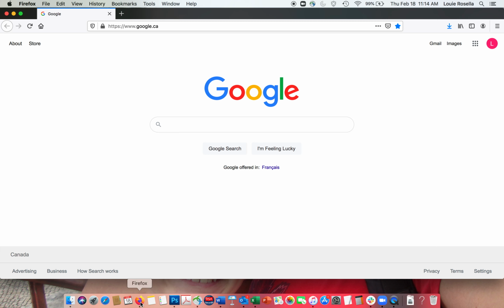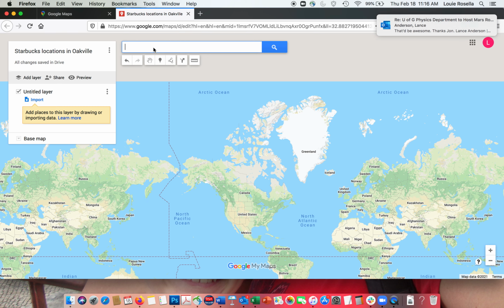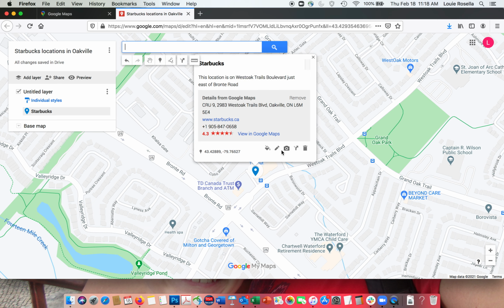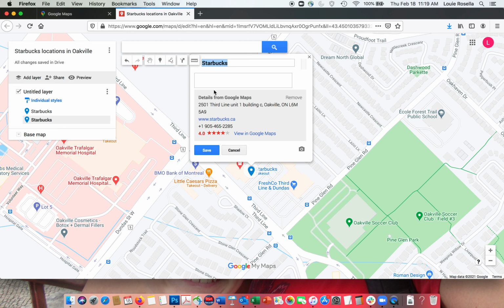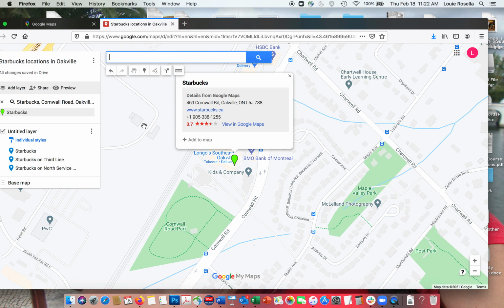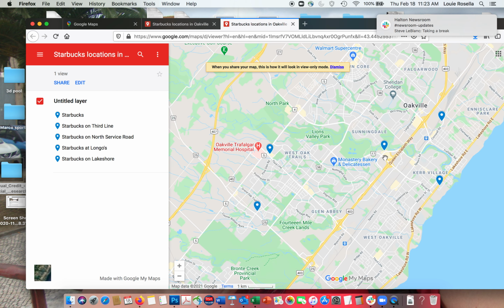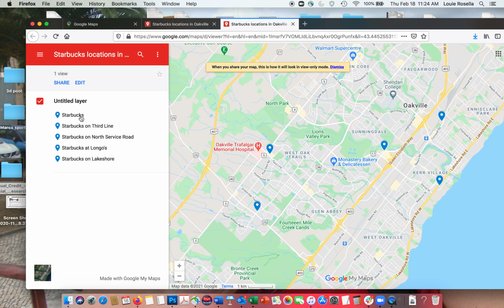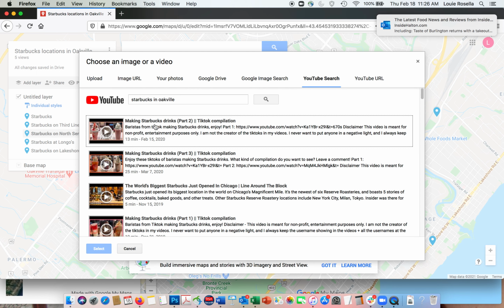Mohawk College Dual Credit Social Journalism Research - Creating a Google Map